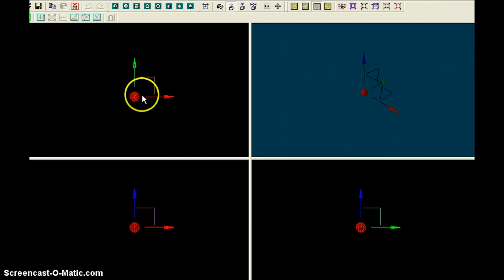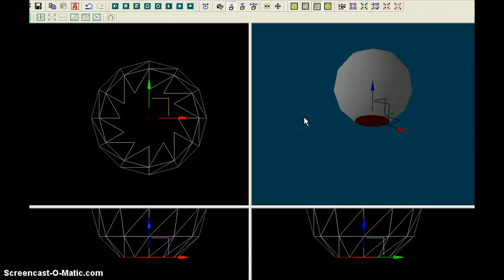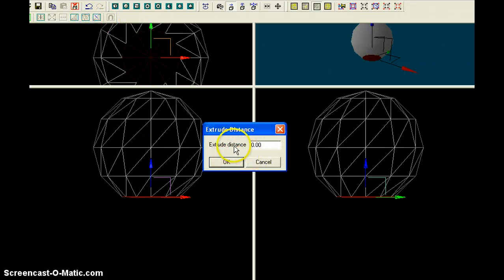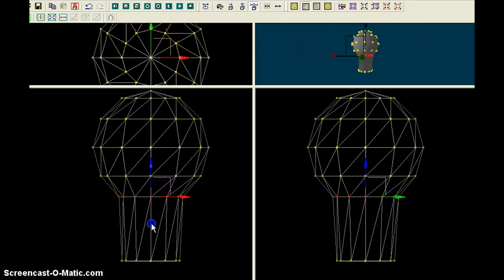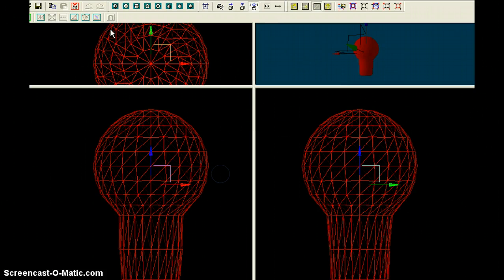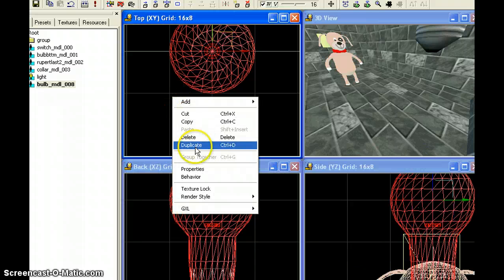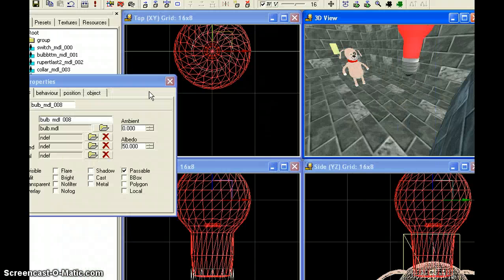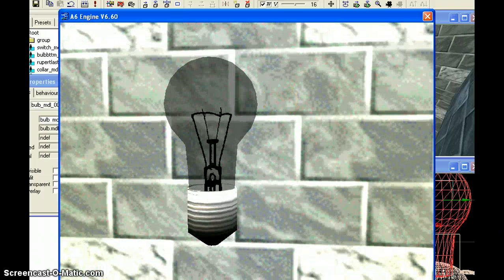My 3dgs Screencast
Making a static model in 3dgs.